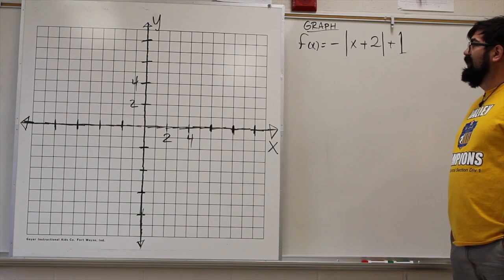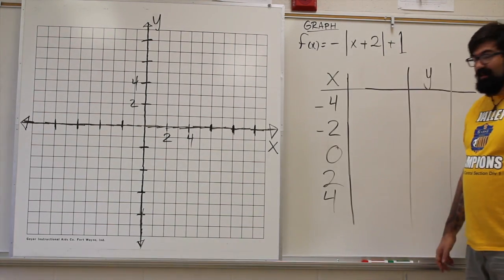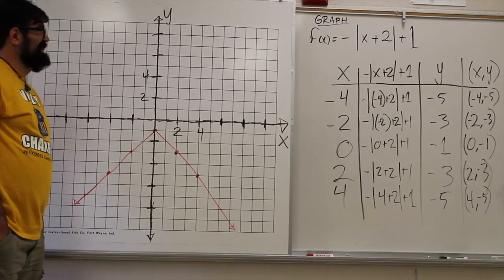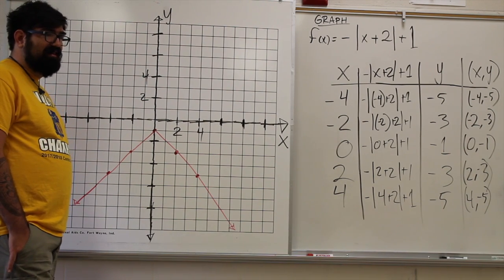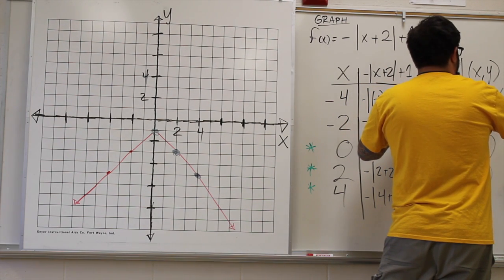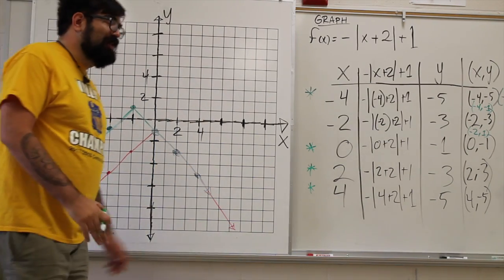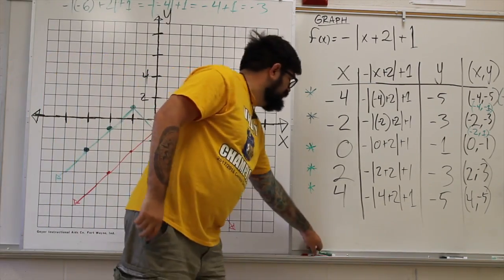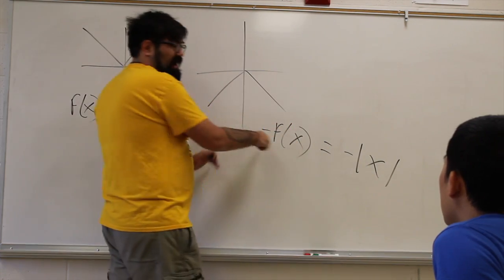Tutoring - Algebra 2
This is an example of peer-to-peer tutoring for Algebra 2 featuring Mr. Lowe and Mr. V